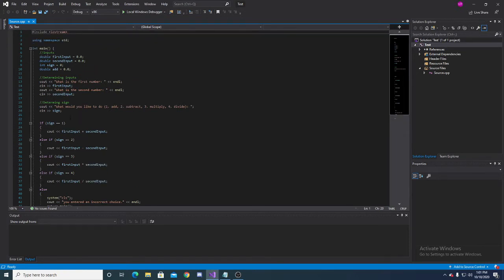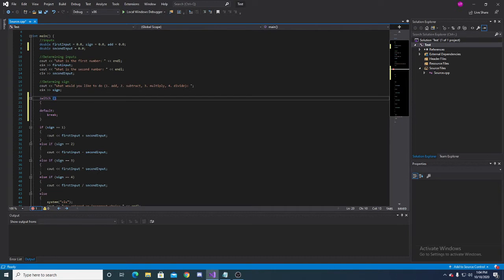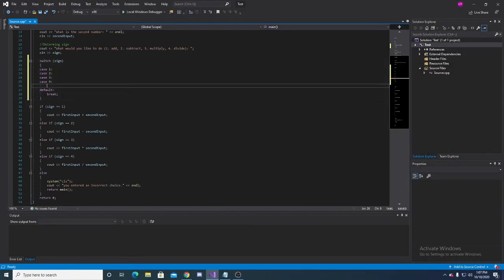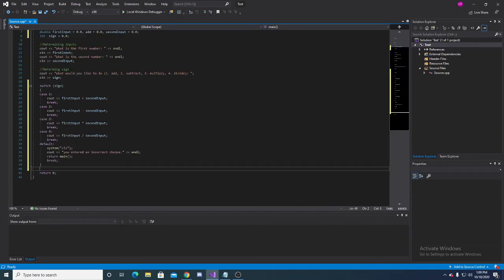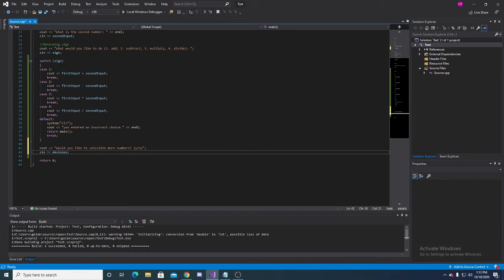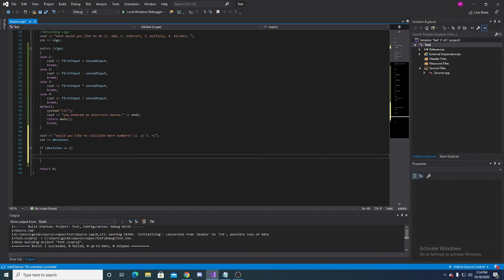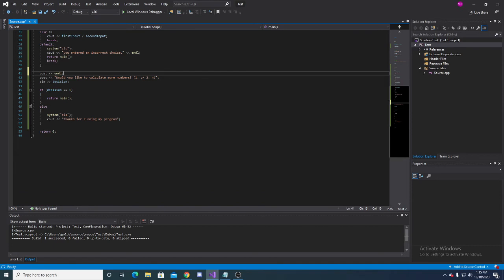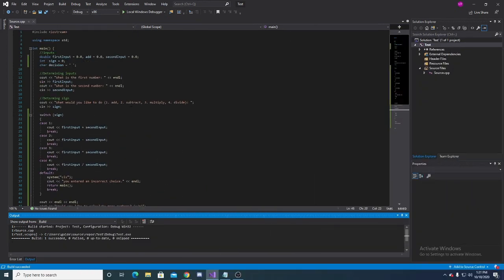How To Make A Calculator In C++ Using Switch, Part 2 | C++ How To Make A Program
In this video I make a calculator in C++ using switch statements. This step by step calculator project is the second video to C++ how to make a calculator. So, everything you see in the beginning is covered in that video. By the end of this step by step project, you should be able to make a calculator in C++ using a switch statement.